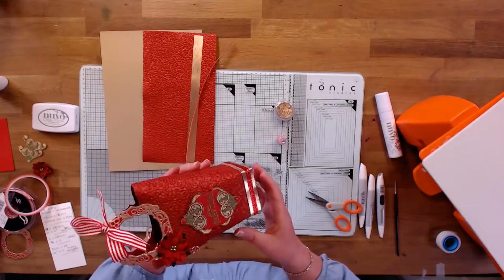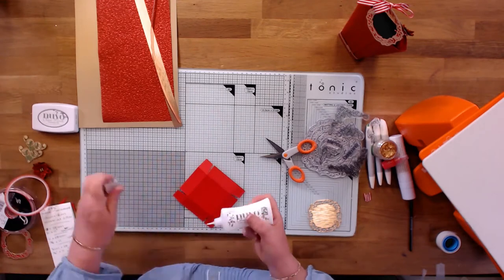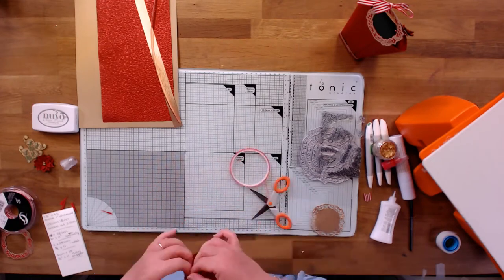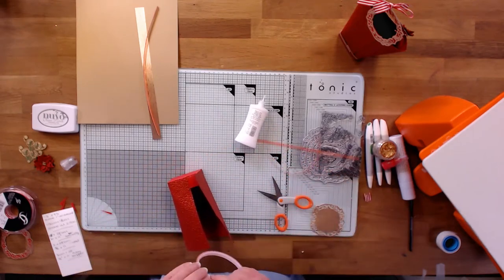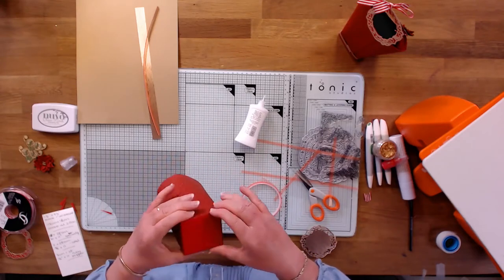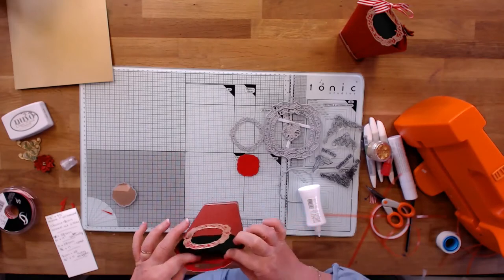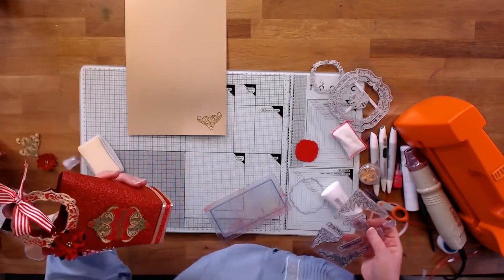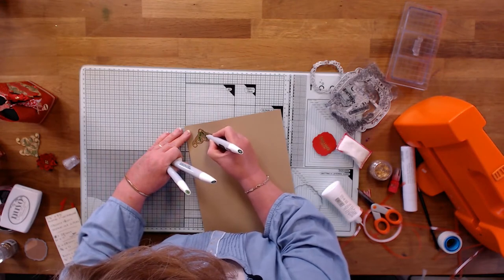Alison Whelan - Tonic Craft Kit 2 - Tonic Inspiration